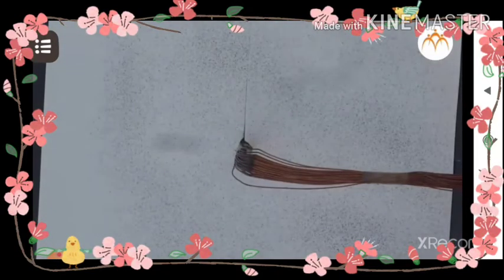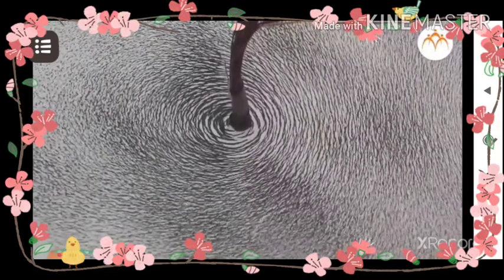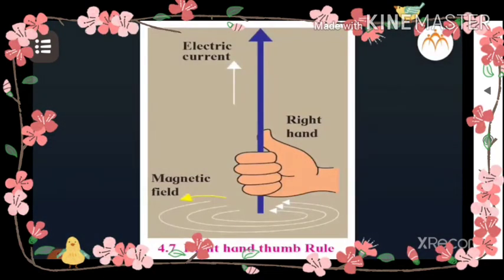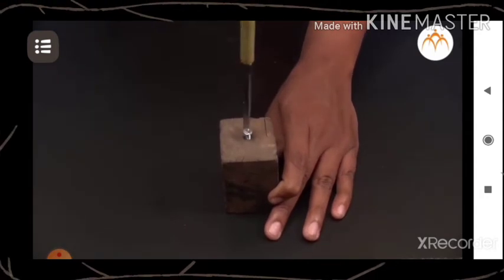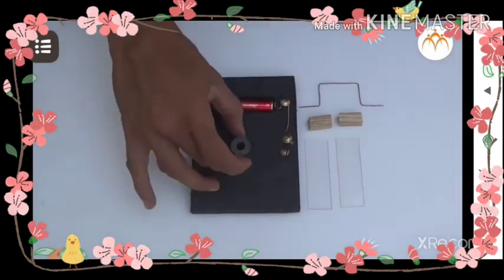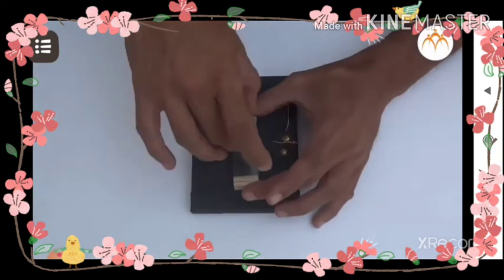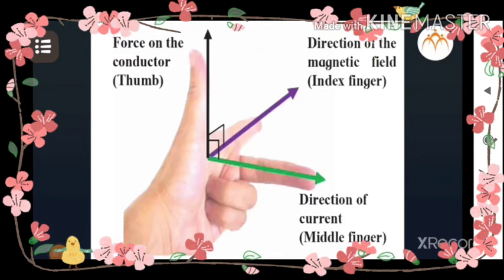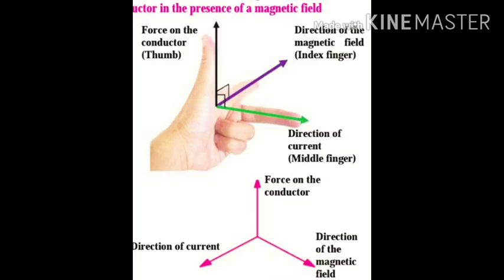10 Science Chapter 4